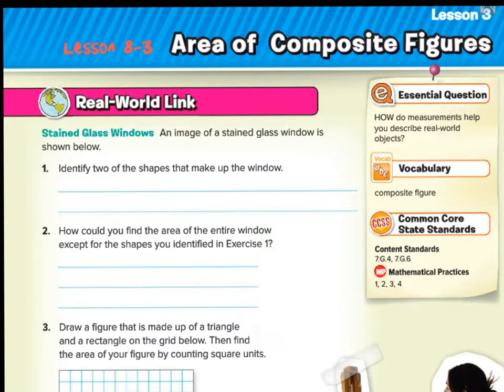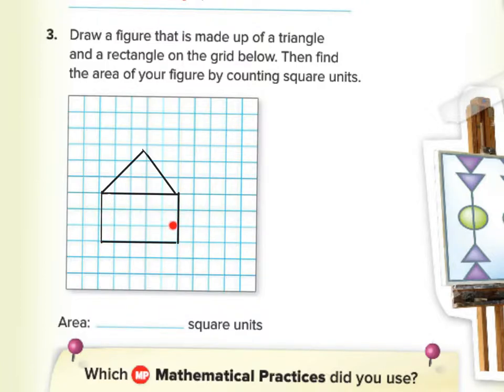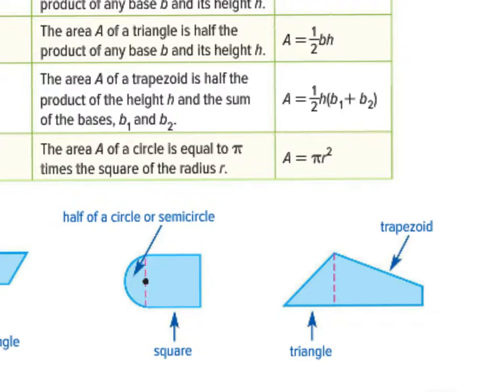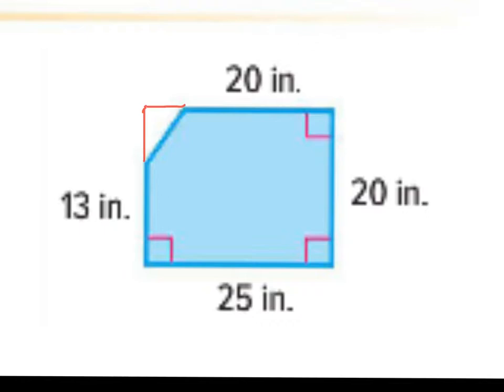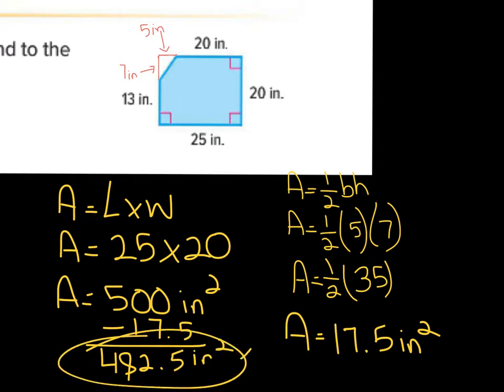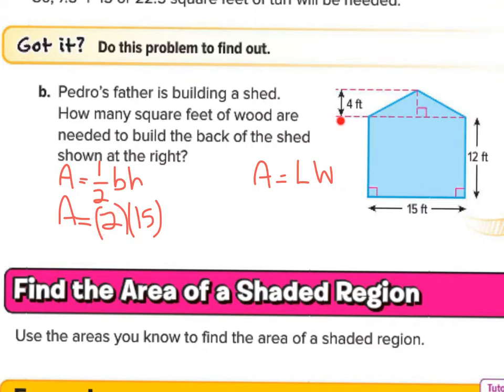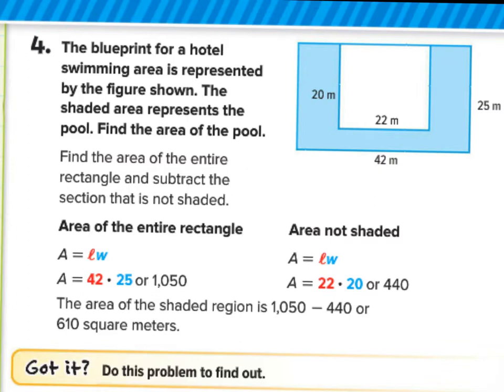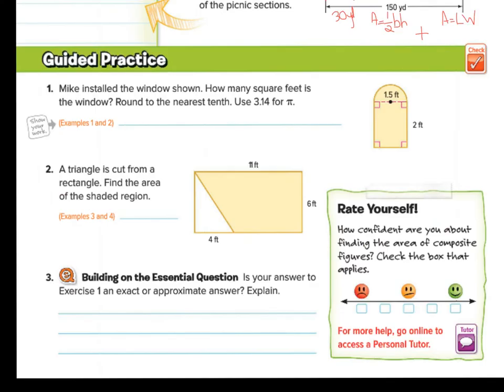Course 2: L.8-3 Composite Figures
Find the area of composite figures by solving the known shapes